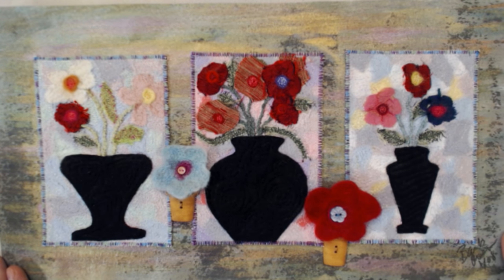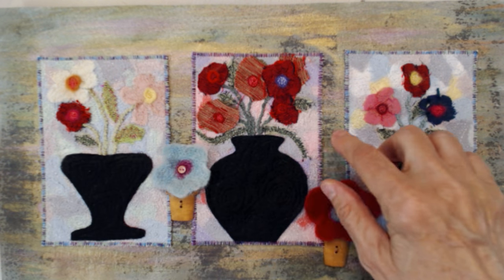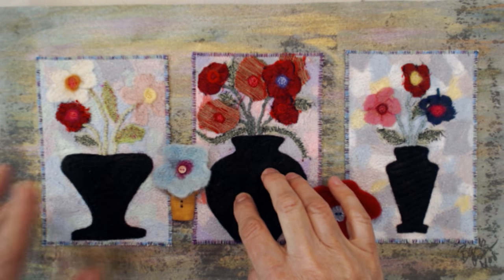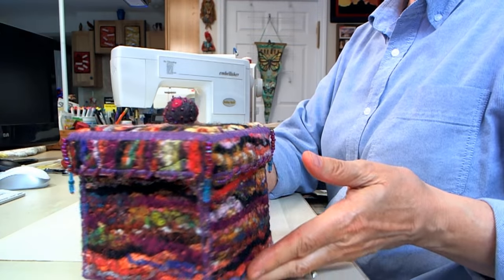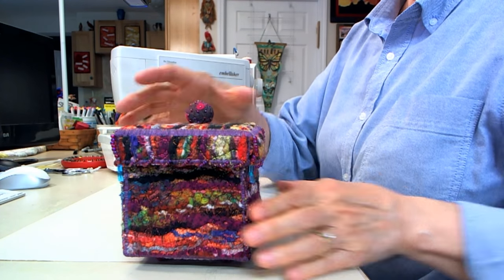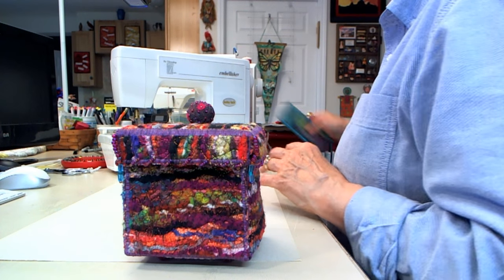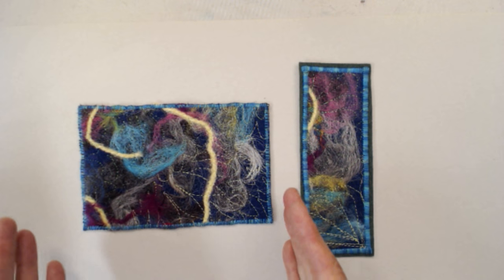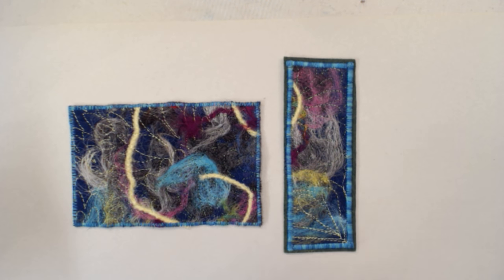PREVIEW: How to Needle Felt Wool Roving - with Barb Owen - HTGC Member Class s03e08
- Wool roving is absolutely luscious fiber, but if you’re not a spinner, what do you do with it? Why not learn how to “paint” with wool roving and your needle felting machine to create your own unique fabrics. Add decorative stitching with neon thread and suddenly wool roving is transformed and your creativity will be on fire!

Remember to Get Creative Today, It's Easy!

Barb

[Member Class]
How to Needle Felt Wool Roving - s03e08

[Blog Post]
PREVIEW: How to Needle Felt Wool Roving - s03e08

My first experience with wool roving and needle felting took place in a class with a fabulous artist named Sharon Costello. Each person in the class decided what she wanted to create and we were given various colors of wool roving and one single felting needle with which to bring our creations from idea to reality.

I spent 3 days felting a seated male figure complete with blue jeans, suspenders, western shirt, string tie and cowboy boots! Three days! I loved the end result, but wowsers, it was a LOT of felting - not to mention a few poked fingers when I wasn’t careful. I truly loved learning the process and was so proud of my guy.

Fast forward several years and I learned how to use a felting needle to apply fibers as hair to my dolls’ heads. This great technique gave my dolls more realistic hairstyles which I loved. Adding to my repertoire of techniques always jazzes me up!

Fast forward a few more years. While attending a sewing convention, I saw a fellow doll artist using a fantastic machine to create costumes for her dolls. I watched, mesmerized, as she combined random raw materials into a sheet of fabric with her magic machine. Of course I was filled with a dozen questions which she patiently answered.

After the convention, I visited my local sewing machine dealer to see if they’d ever heard of this thing called a needle felting machine. Not only had they heard of it, they had one on display. At the time they were quite expensive, so I spent some time debating my “need” for this incredible machine. I read every article and looked up every website I could find about machine needle felting until I was sure that indeed I HAD to own one.

As luck would have it, prices dropped and I ordered a 7-needle Baby Lock Embellisher. My embellisher and I had quite a healthy learning curve! I have to admit that I broke a few needles in the beginning until one day something clicked in my technique and I haven’t broken a needle since.

I love felting wool roving. Every time I begin with wads of colorful wool fiber that I transform into my own unique fabric, I marvel at the ease with which it happens! I love this machine!

I still have my needle felted figure that I made long before I knew about felting machines. I love him, but I seriously doubt that I’ll ever create another. I will, however, always use my felting machine because I love the magic I create from bundles of colorful wool roving.

It’s time to download your class notes and get ready for some serious fun. ;) I’ll see you in the video class.

Barb